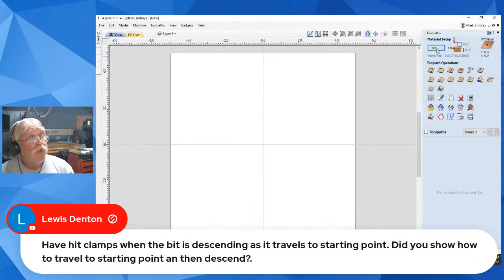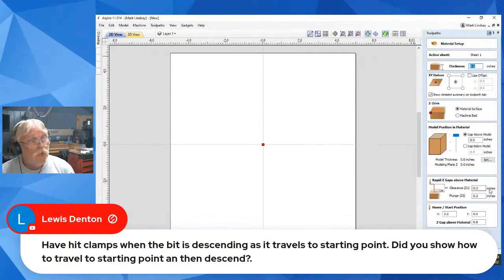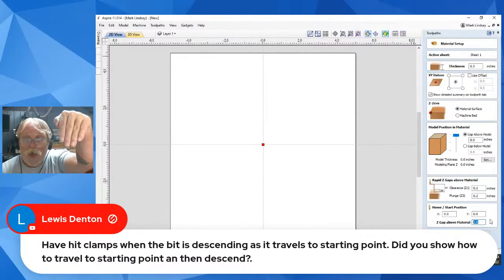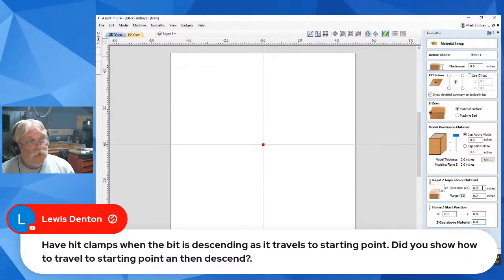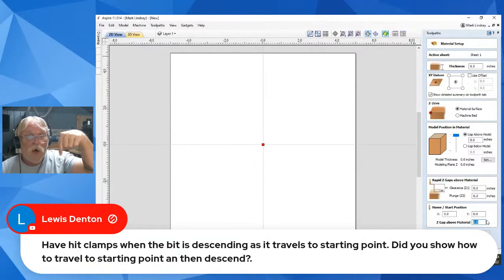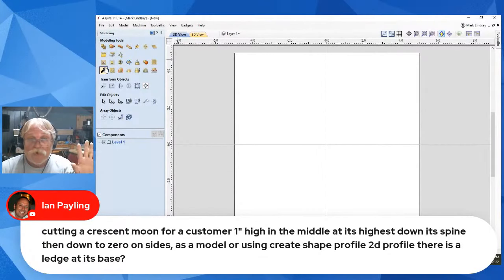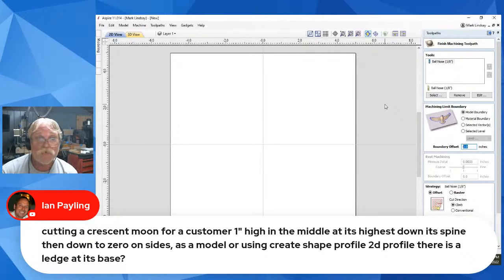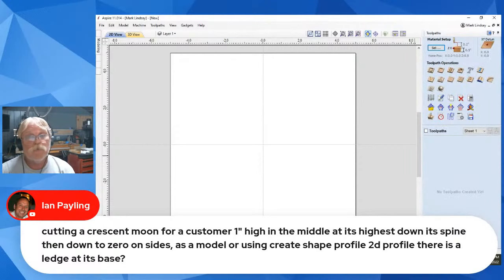LIVE Q&A #143 – Import an STL File into VCarve and Aspire Version 11.0 and Newer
This week, I'll answer your questions on Importing STL files into VCarve and Aspire Version 11.0 and Newer.

Here’s a link to the video Import an STL File into VCarve and Aspire Version 11.0 and Newer

Please remember that I am NOT a CNC expert, and I cannot help you troubleshoot your CNC router. Every CNC router, controller, and controller software is different. Your best option is to contact your CNC manufacturer’s Tech Support division, or look for a Support Forum or Support community. They are the people who know your machine best, while I would only be guessing.